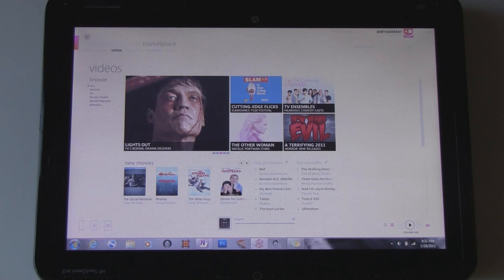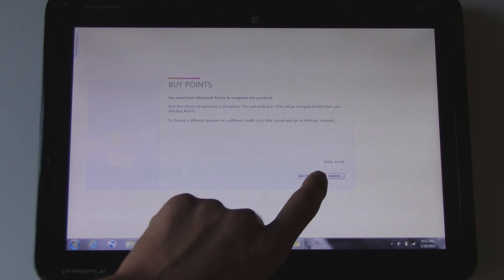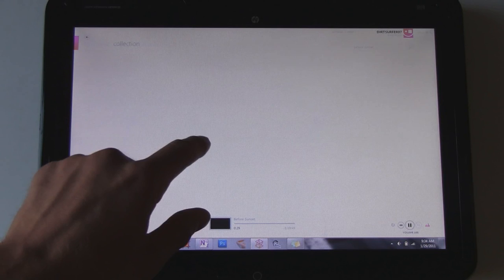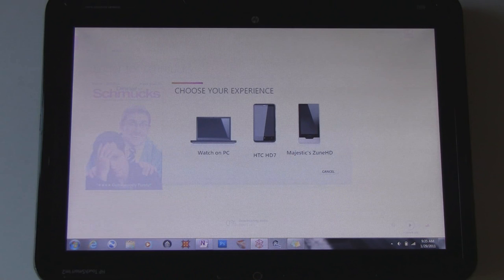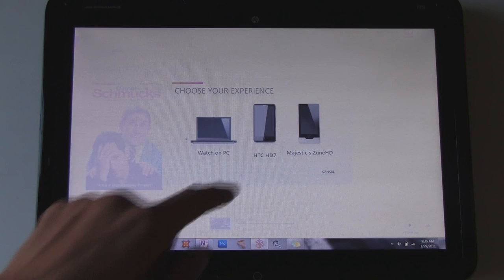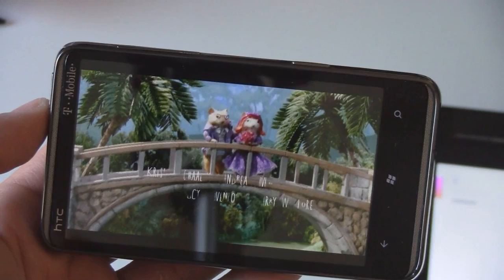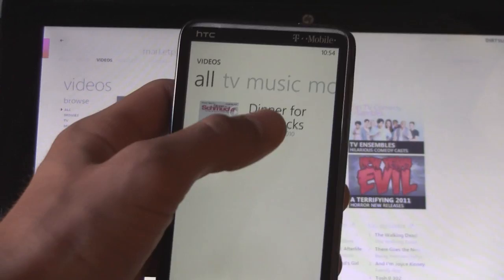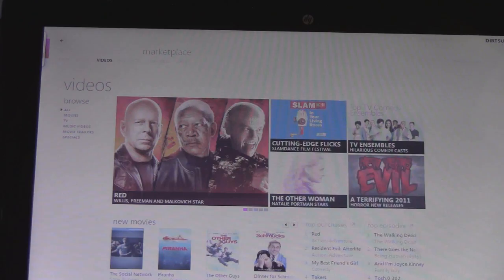Zune Movie Renting Experience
Microsoft often talks about the three screens, Television, Computer, and Phone, and how the Zune Marketplace brings them together. Renting movies is a perfect example of this "buy once, play anywhere" theory, but knowing how to use it may not be apparent to the end user.

From your computer (you can't buy videos directly from Windows Phone 7) you can purchase or rent popular and classic movies through the Zune Marketplace. These rentals last for 14 days, but once you start playing the rental, you must finish watching it within 24 hours. That is a typical rule for online movie rentals and is perfectly acceptable. However, buying things is done through the Microsoft Points system, which can be frustrating since you have to buy certain intervals of points instead of simply paying for the movie. When you rent a movie, Microsoft's "three screens" idea can sort of be seen: you have the option to rent the movie on your computer, your Windows Phone, or your Xbox 360 (television).

Thankfully, you can seamlessly switch between watching a rented movie on your phone and your computer. Doing so is a bit of a mystery at first, because once you put a rented movie on your phone, it disappears from your computer's video collection. What you have to do is revisit the video Marketplace, find the movie that you rented, and click Rent again, as if you are going to buy it all over again. But when the purchasing window pops up, it will have a Restore button! Just click Restore and you can start streaming the movie on your computer! The three screens are truly united. The path to finding this utopia isn't clear, but once you know how, you can definitely enjoy the sweet icing on the Marketplace.

Microsoft's "buy once, play anywhere" also works with movies that you purchase instead of renting. Once you buy a movie, you can instantly stream it to your computer, download it to your computer, sync it to your phone, or watch it on your Xbox.

One oddity is that you can't rent movies directly from your Windows Phone. Instead, they have to be paid for and downloaded by a computer and then synchronized to your phone. Why not let us rent and watch movies on the fly? Netflix lets you watch movies instantly over 3G and WiFi, but Microsoft unfortunately doesn't let you live this mobile life. Also, renting/buying movies in HD seems impossible; the Zune software says it is available in HD, but never gives you the option to buy it in HD. In time, these flaws might be fixed (except the Microsoft Points system,  which they seem to be keeping), but even with the imperfections, their online movie store is a positive step forward for Microsoft and multi-screen multimedia world.